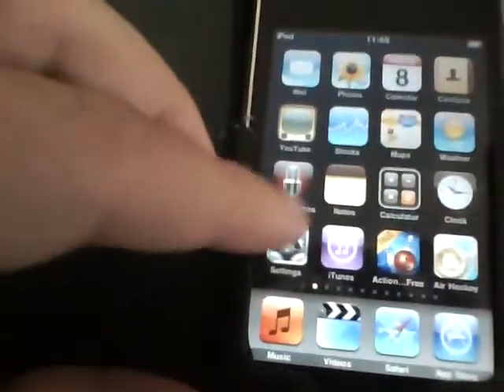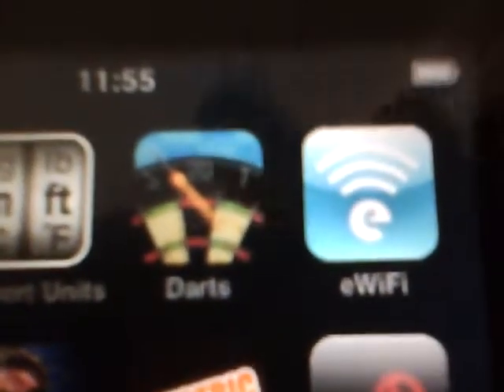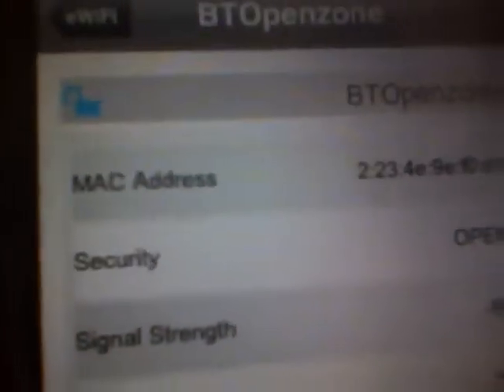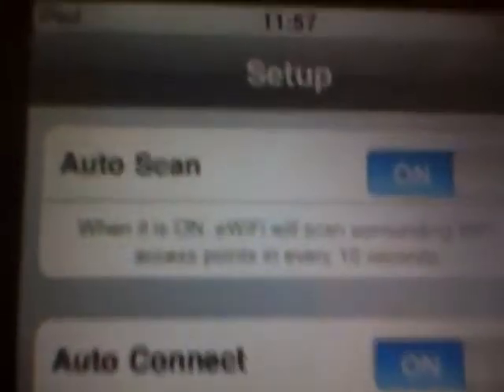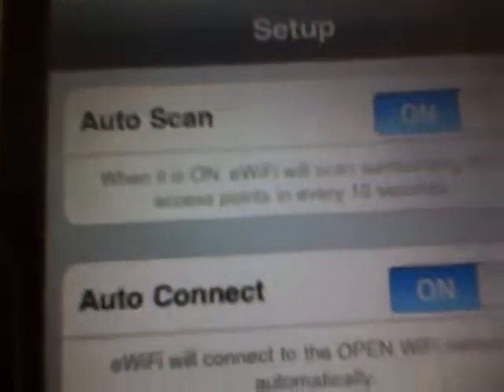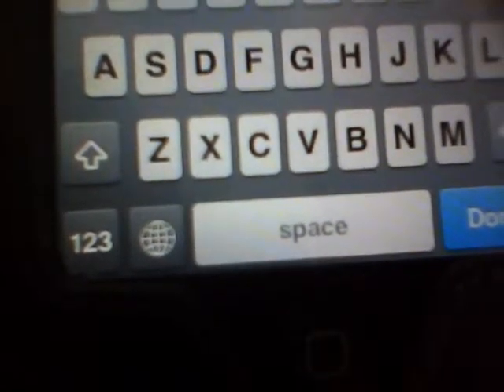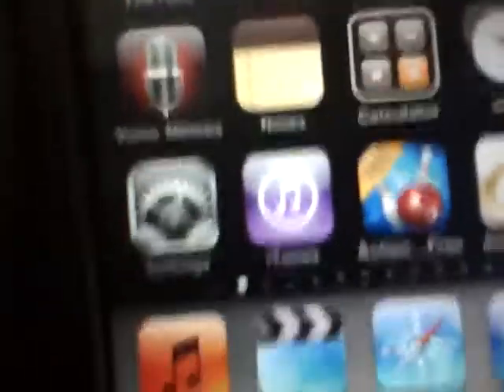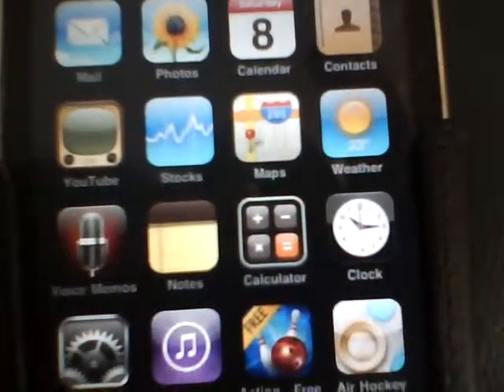Easy Wi-Fi Access for the iPod Touch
This WILL NOT work every single time, so don't complain to me about how it doesn't work. Enjoy :D :D :D :D :D